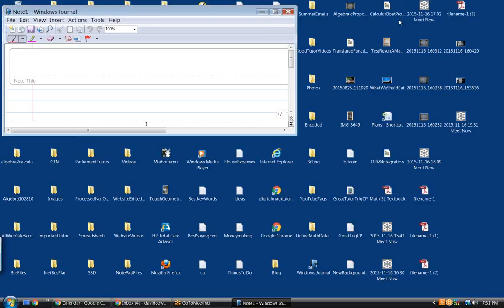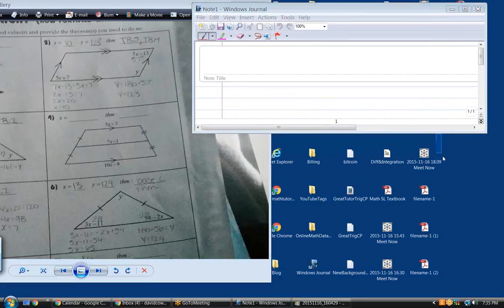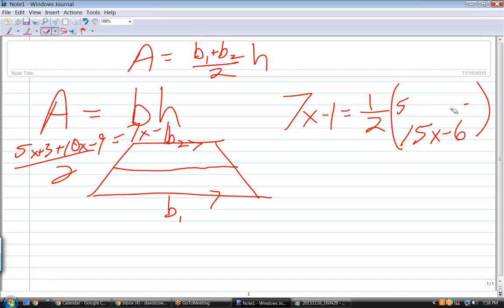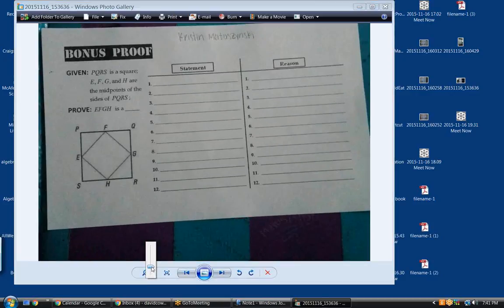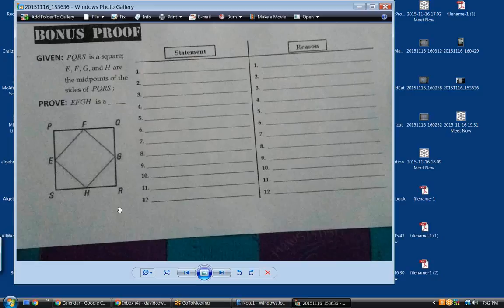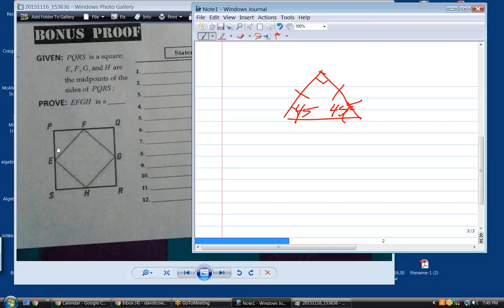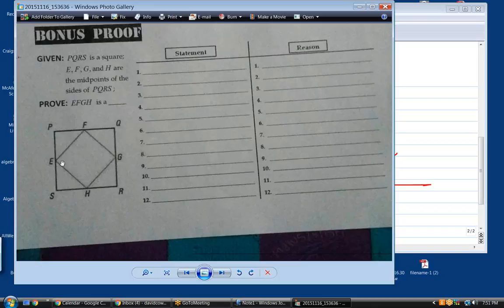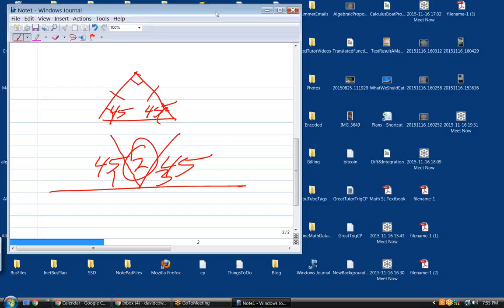Online Geometry tutoring, KM111615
This video deals with congruent triangles, circle, complementary angles, ellipse, equilateral triangle, hypotenuse, Isosceles riangle, obtuse angle, parallel, parallelogram, pi, Pythagorian Theorem, trapezoids.